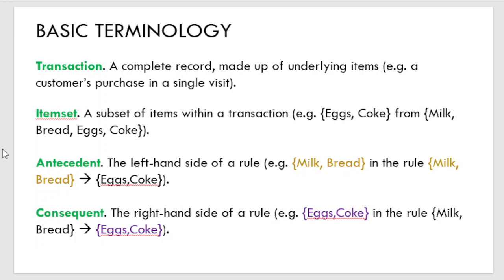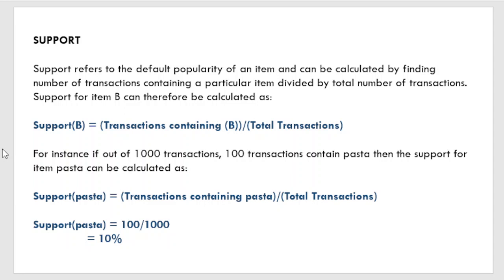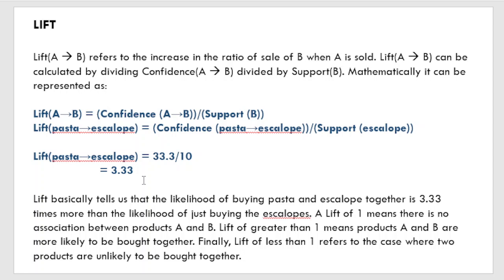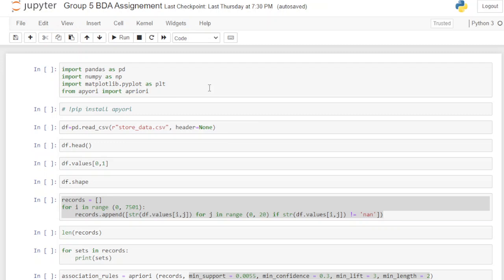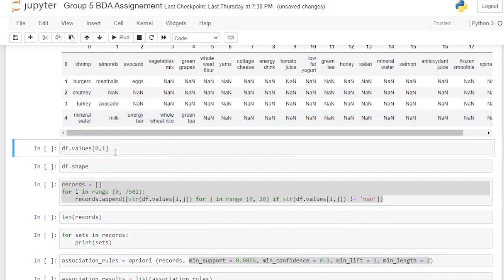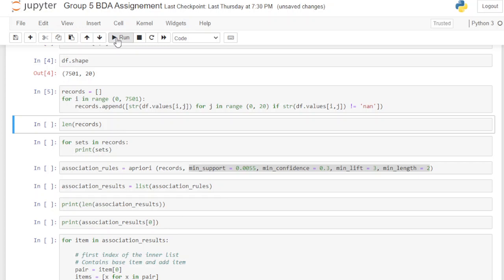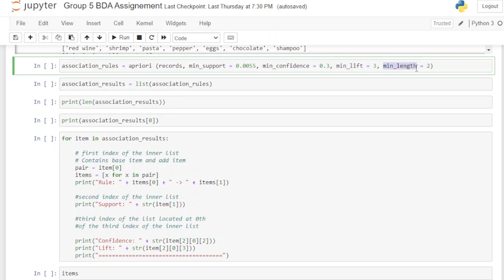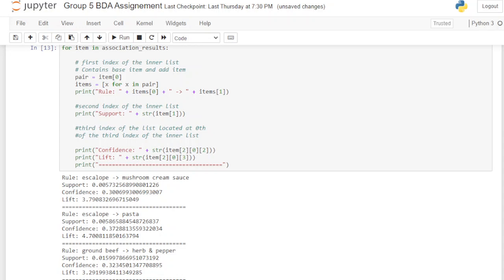Market Basket Analysis